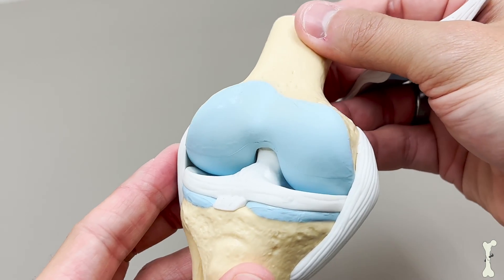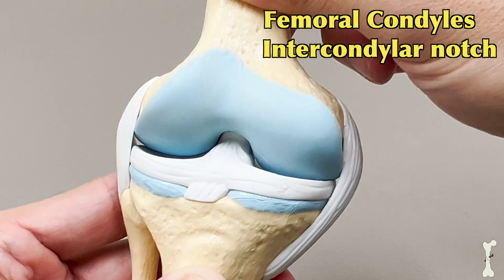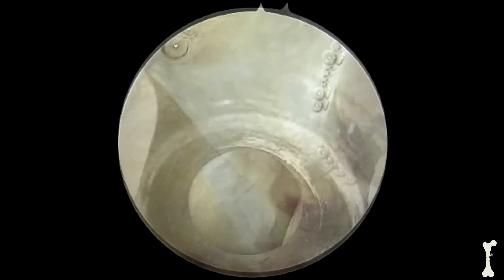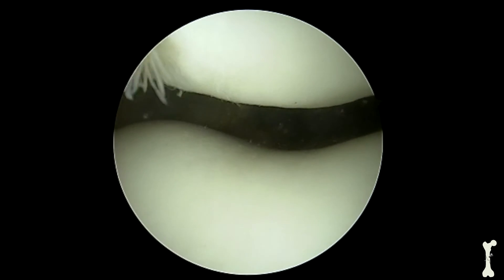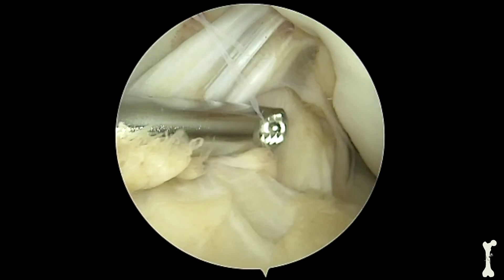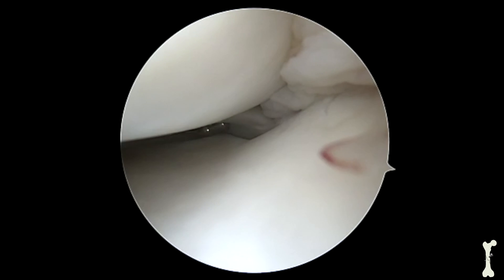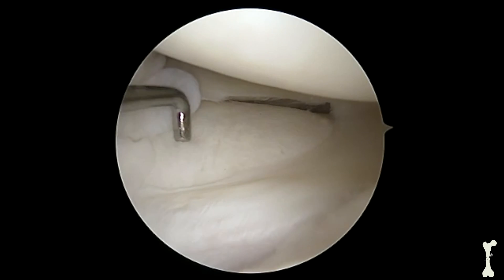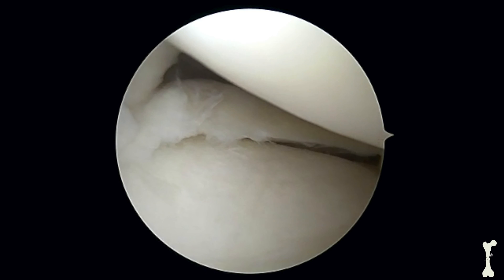What Does Real Knee Cartilage and the Meniscus Look Like?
In this video we will review what actual knee cartilage and the two menisci look like during an arthroscopic surgical procedure. The joint cartilage is the smooth surface on the ends of the femur and tibia. The menisci (medial and lateral meniscus) are shock absorbing structures between the femur and the tibia.

All patients have been consented for use of any imaging, video, or other media.